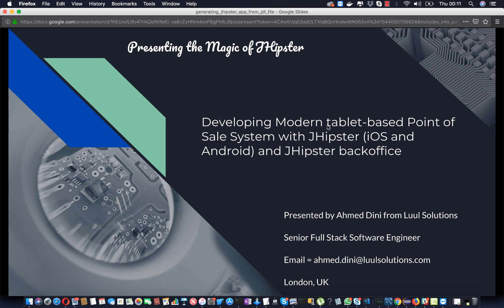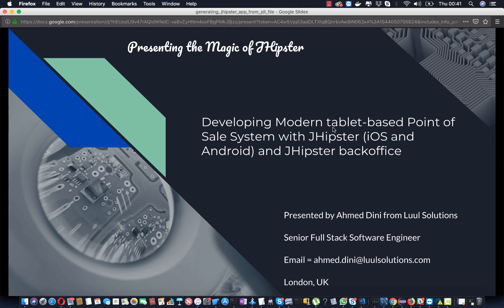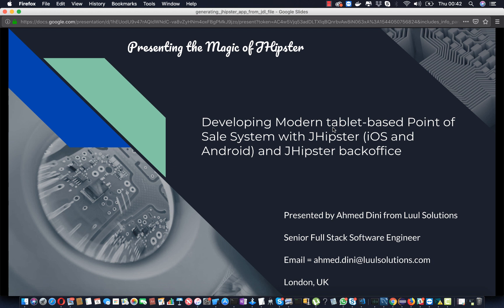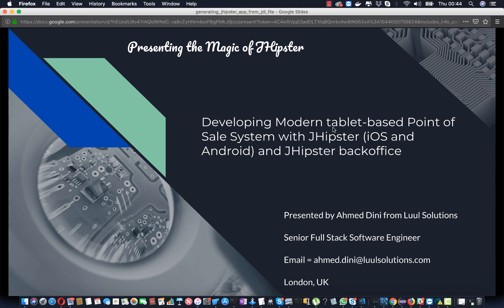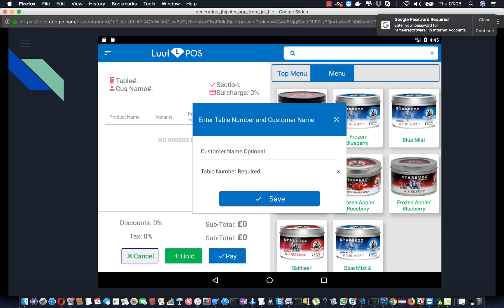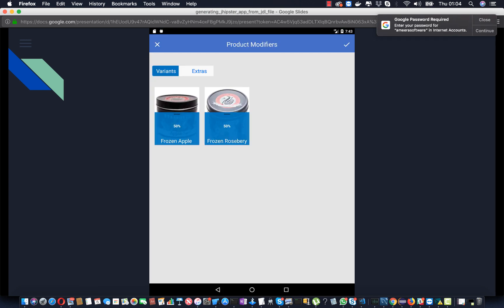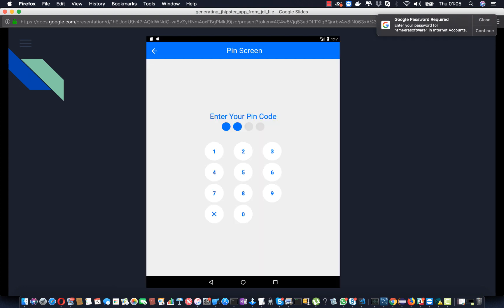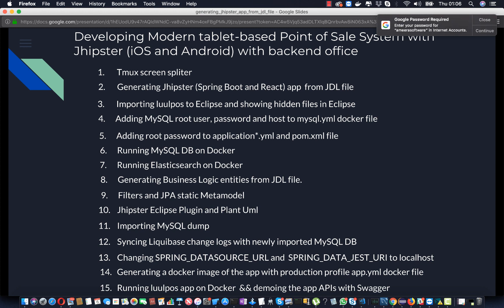6. Generating JHipster application from JDL (part 1)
In this screencast I introduce the POS system we at Luul Solutions have been working on recently, screenshots, and a bit more introduction